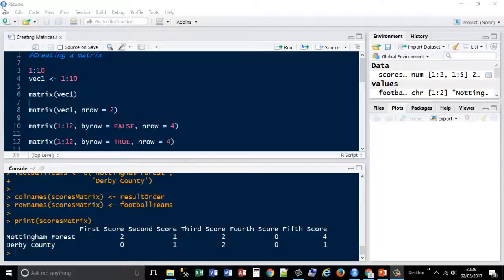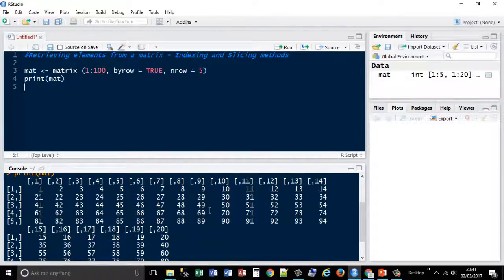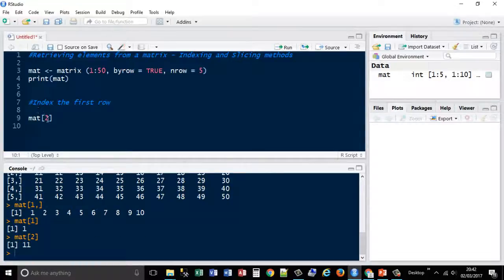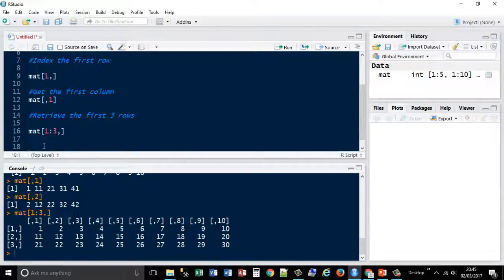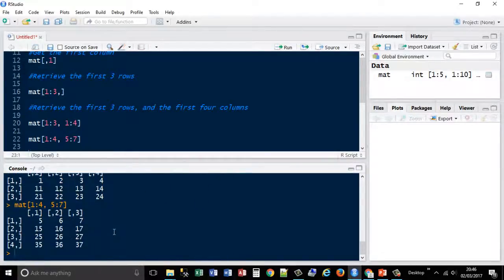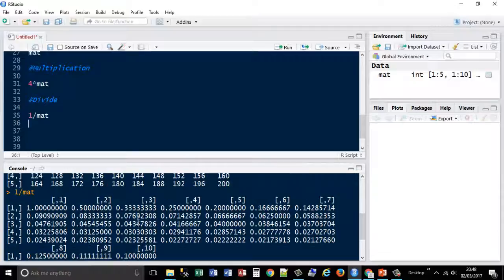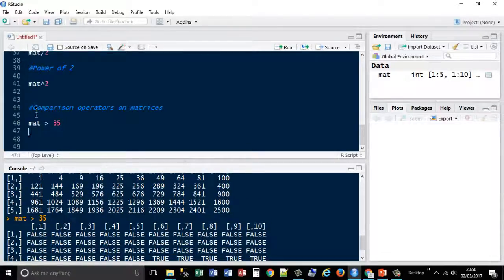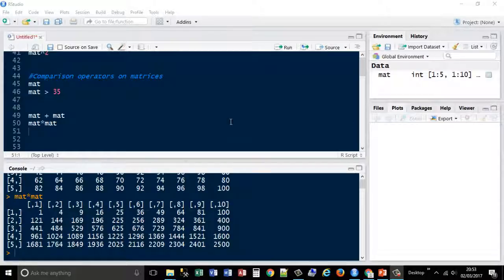6. Matrix Indexing and Slicing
Learn how to retrieve elements from a matrix by using Indexing and Slicing.